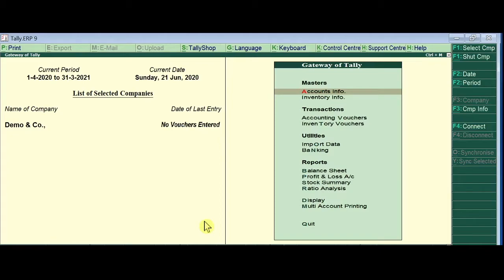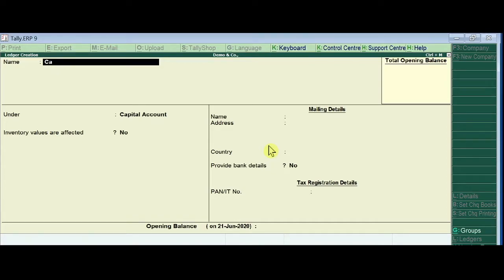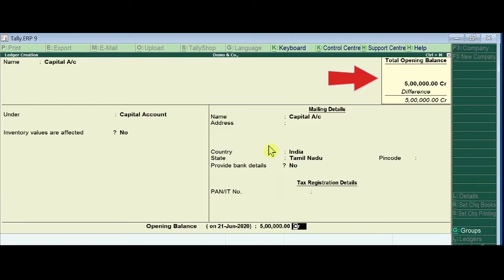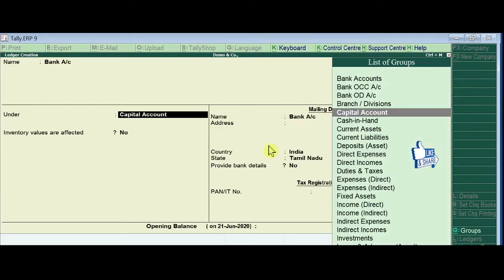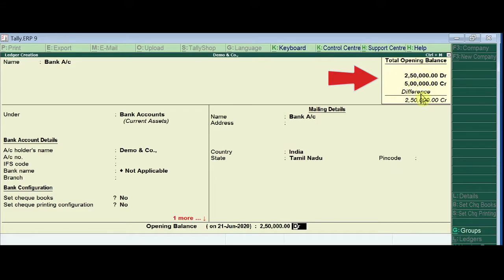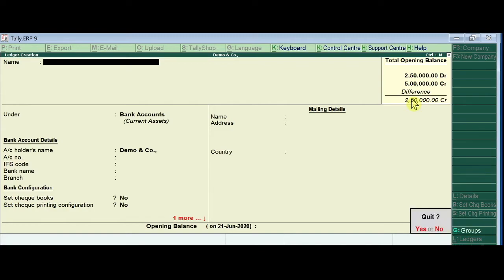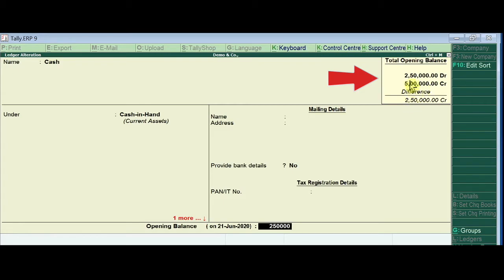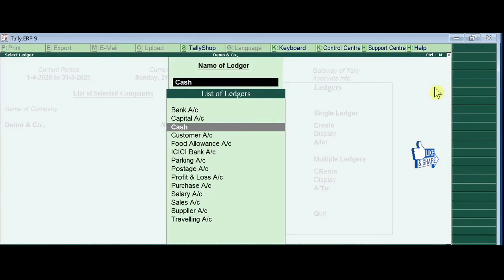How to enter Opening Balance for a ledger | Tally ERP9 in Tamil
Video Illustration on how to enter Opening Balances for a ledger, Alter existing and Ledgers.